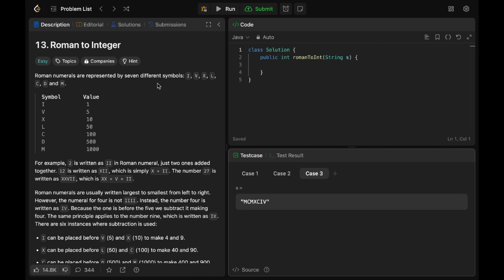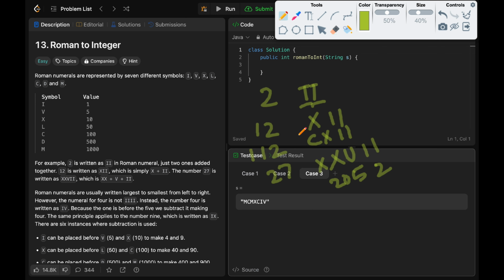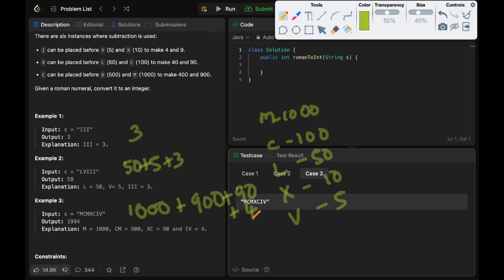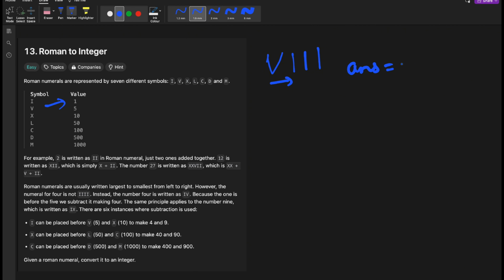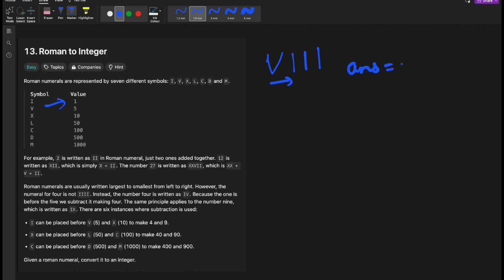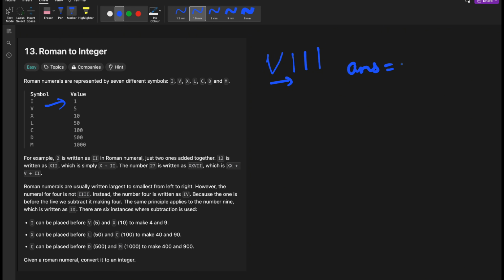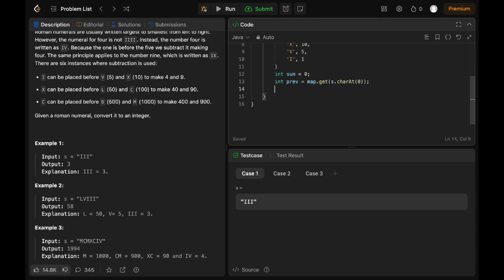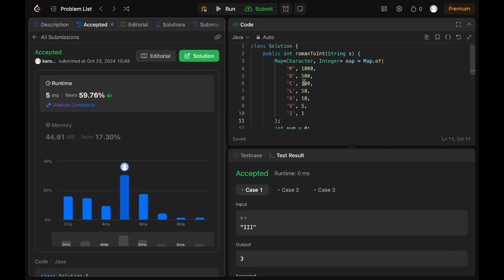Roman to Integer - Leetcode 13 - Java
🧩 *PROBLEM DESCRIPTION*

Input is guaranteed to be within the range from 1 to 3999.

Symbol       Value
I             1
V             5
X             10
L             50
C             100
D             500
M             1000
For example, 2 is written as II in Roman numeral, just two ones added together. 12 is written as XII, which is simply X + II. The number 27 is written as XXVII, which is XX + V + II.

🔗 *LINKS*